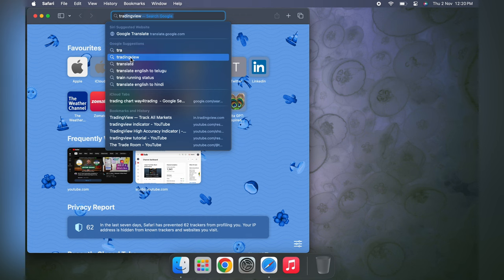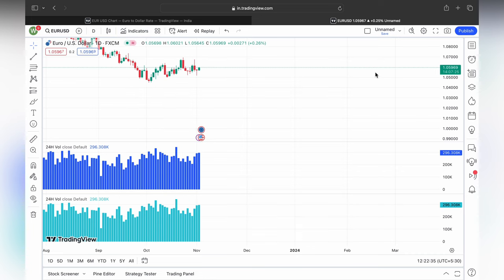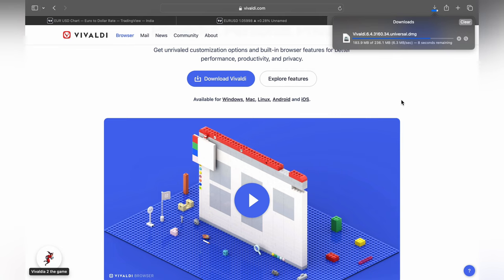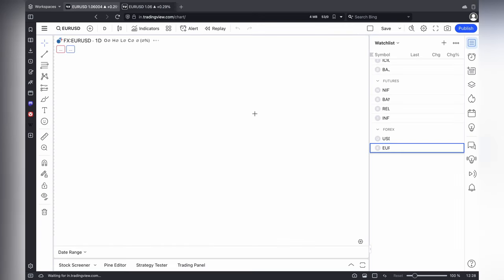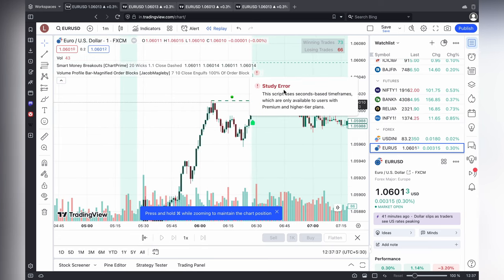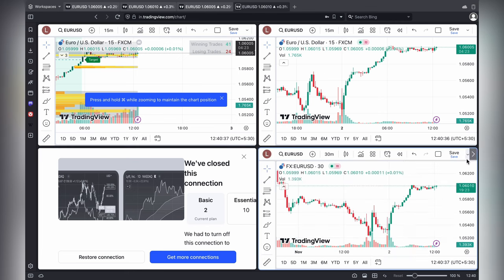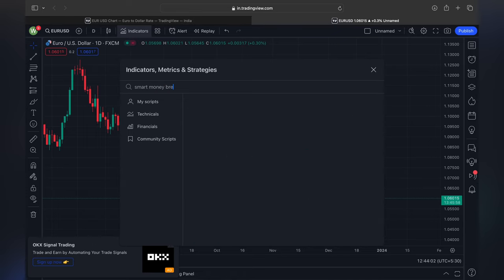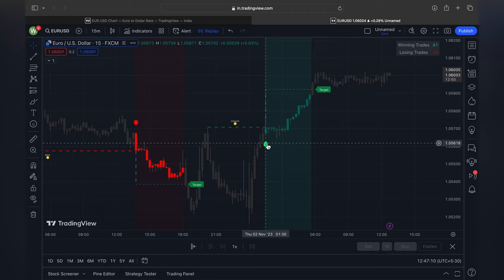Trading view premium feature for free | Get Trading view for FREE $0 💸